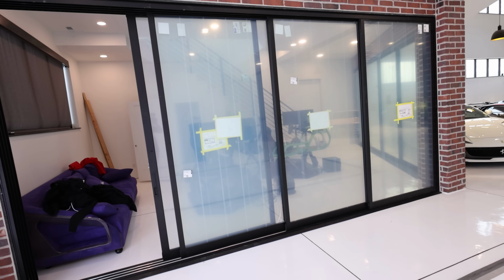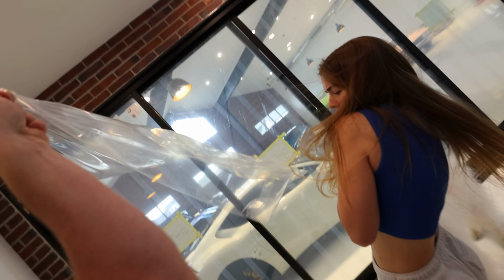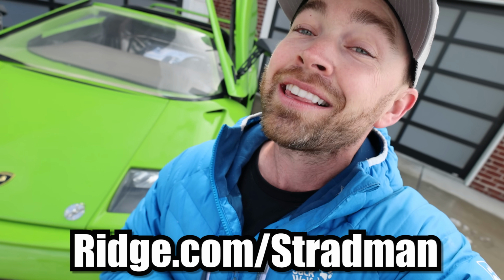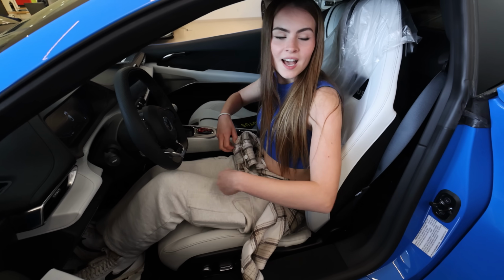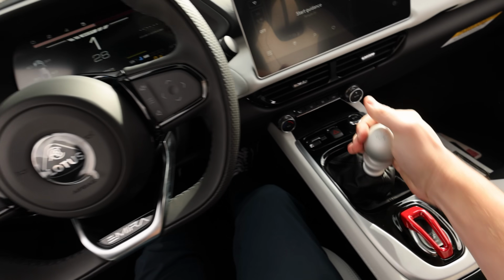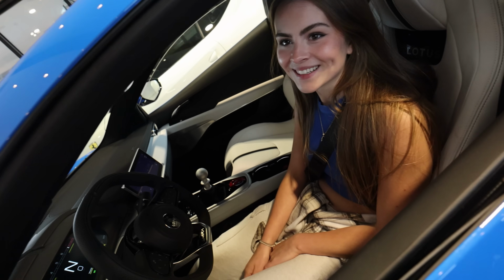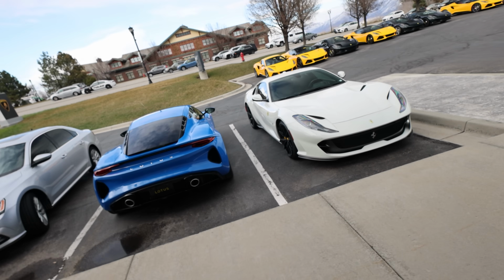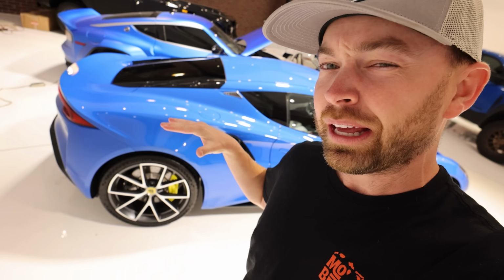NEW CAR DELIVERY DAY